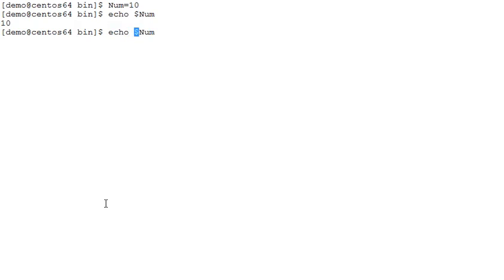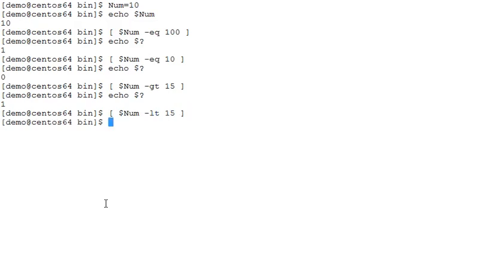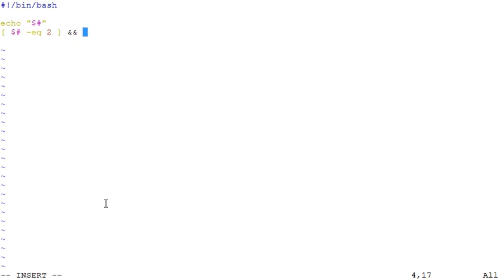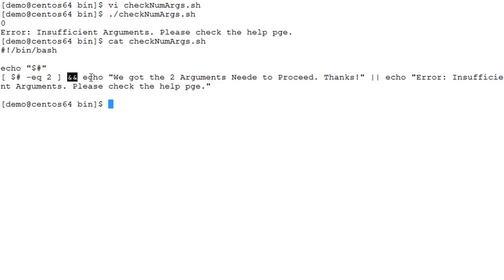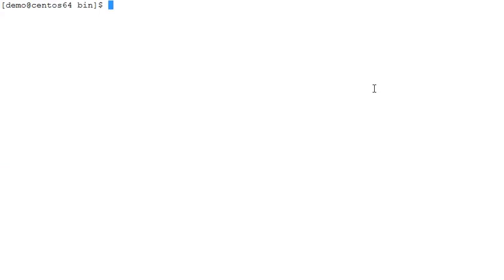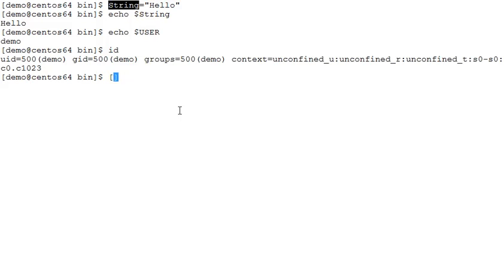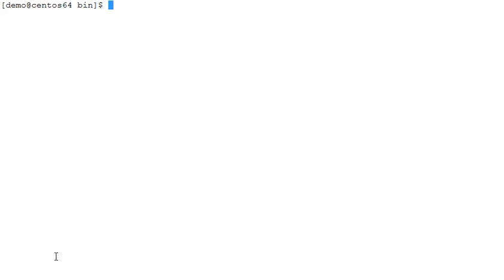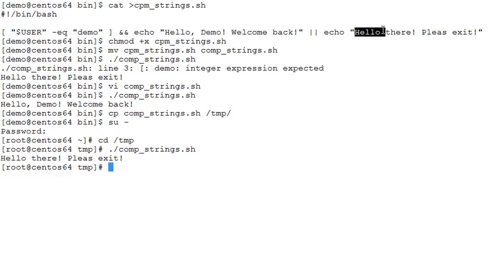Bash Shell Scripting - Topic# 4 - Testing Values of Variables